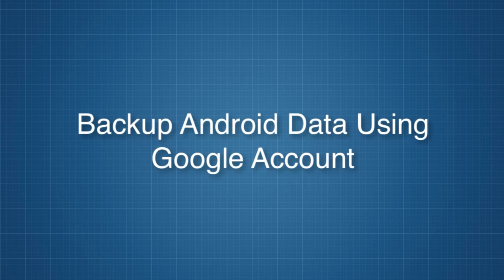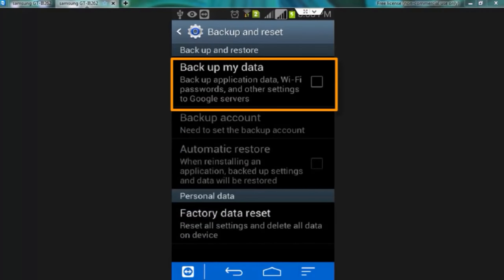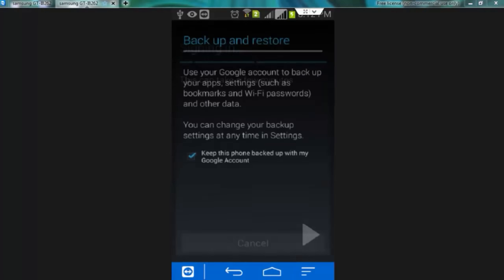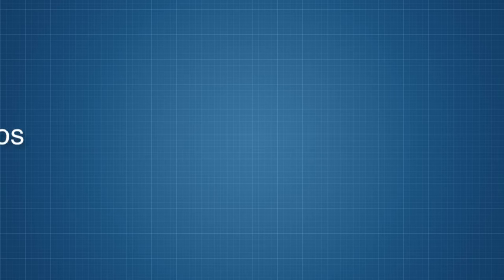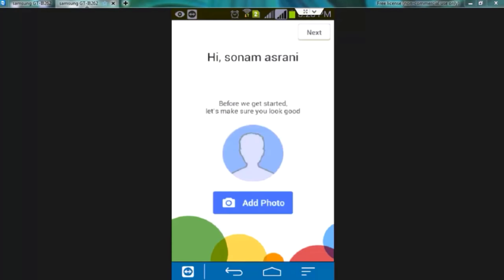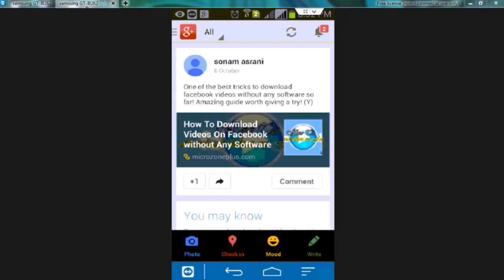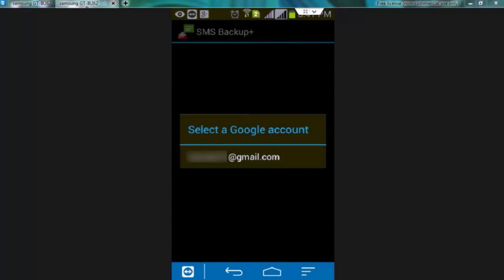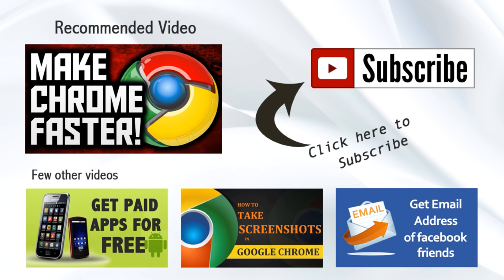How to Backup Android Phone [COMPLETE Backup]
How to Backup Android Phone - Contacts, Photos, WhatsApp Messages, Etc. If you are thinking how to take backup of an android phone, then this video will help you a lot as it shows the complete process of backing up Contacts, Apps Data, Calendar, Gallery files, Media files, SMS and much more.

Note: You can also use the same method to backup your android phone before rooting. :)

Or Enjoy the video tutorial :)

Here we will backup out android phone using

1. Taking Backup of android phone using Google account
2. By using an application called SMS backup plus
3. By using Google plus to take backup of android phone images and videos.

All these 3 methods are super easy. Just watch the complete video and you will be able to backup your android phone easily.

One Additional tip is also provided at the end of the video which will allow you to backup your android phone to PC (Computer). Make sure to watch the video till the end to get that additional tip.

I hope you will like this video. Please hit the like button, leave a comment below and share this video with your friends so that they can also protect their important data by taking backup of their android phone.